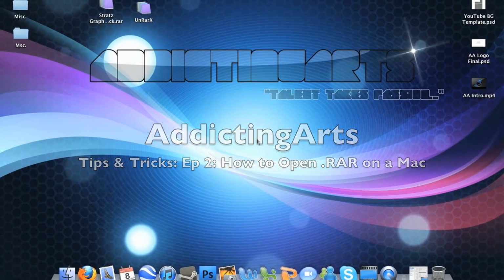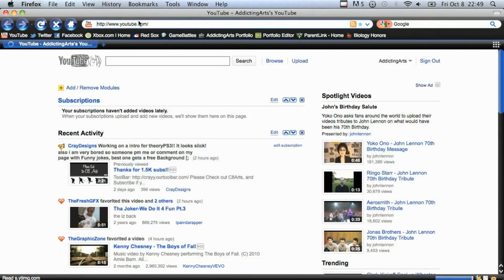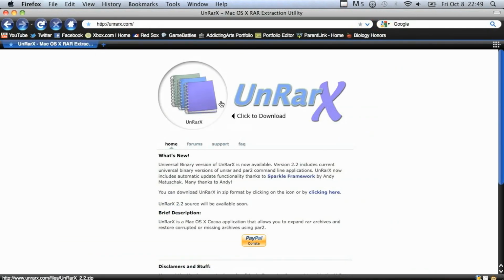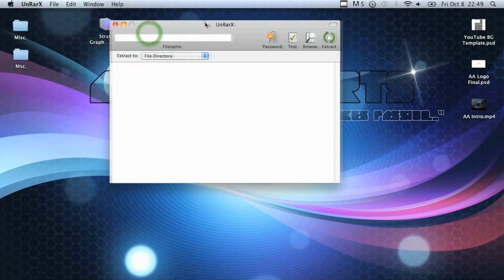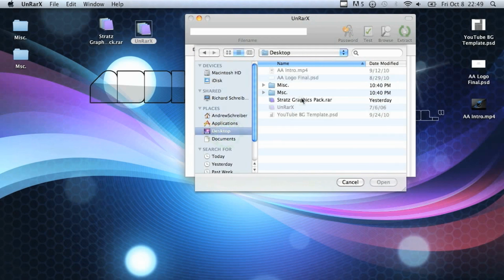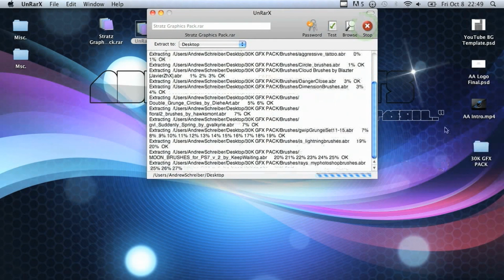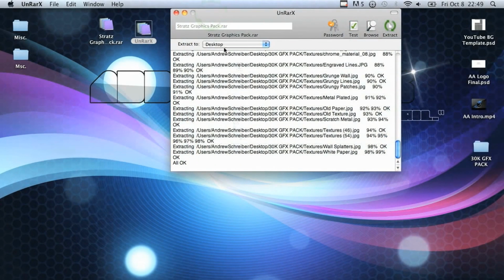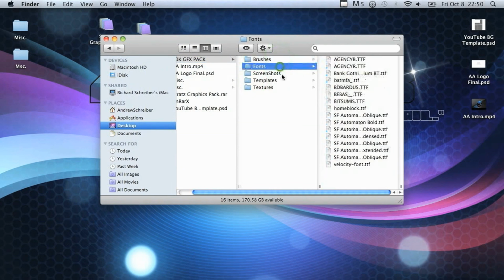Mac: How to open .RAR files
How to open RAR files!